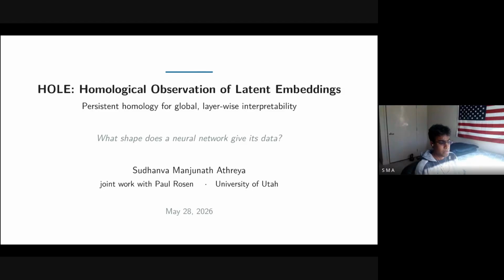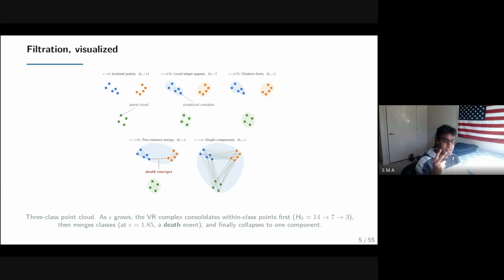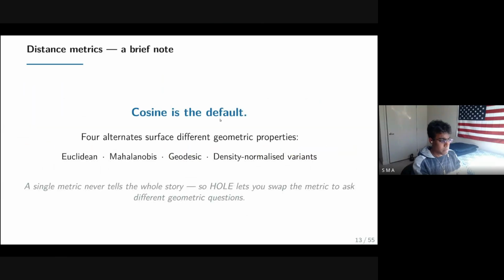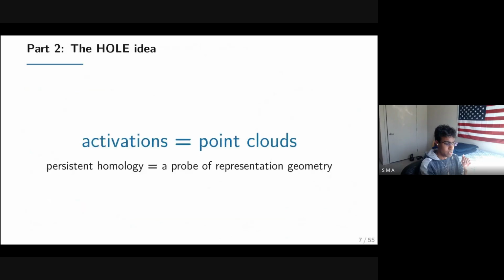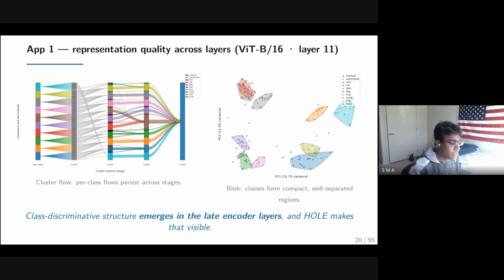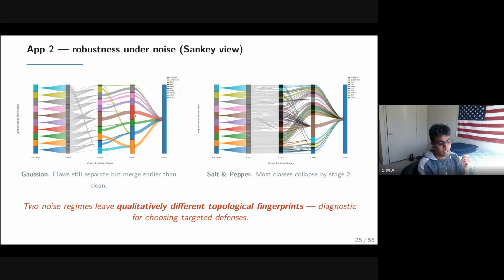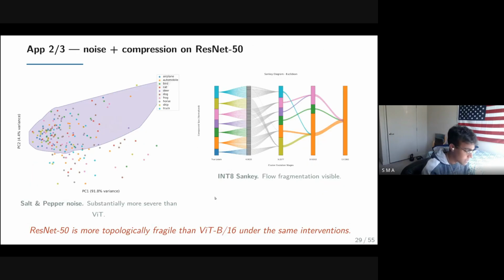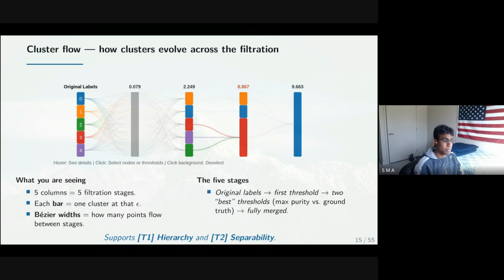MIND THE HOLE - Interpreting embeddings using Computational Topology | AI Meetups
AI Meetups - Mind the HOLE: Interpreting model embeddings using Computational Topology 🤖

Greetings! We are glad to invite you to our new online meetup event next week!

🧑‍💻Speaker: Sud Athreya - PhD Scholar @ University of Utah, Research Assistant @ Huntsman Mental Health Institute, University of Utah

At the meeting, we’ll discuss approaches to interpreting and explaining deep learning models, with examples across domains like NLP and genomic signal processing.

Topics to be discussed:

- Interpretable and Explainable AI (IXAI)
- Computational Topology
- Topological Data Analysis (TDA)
- Information Visualization